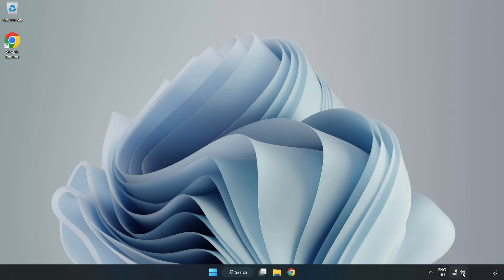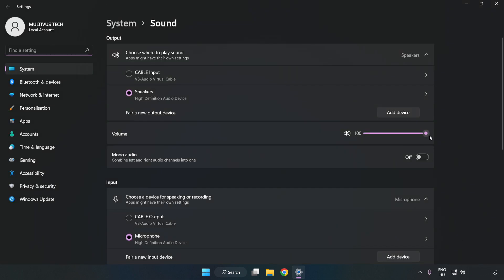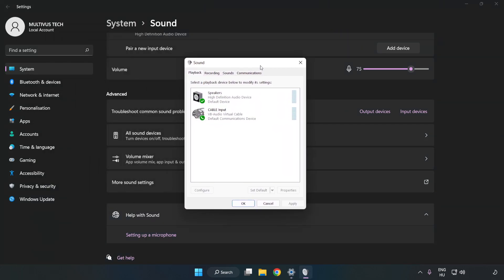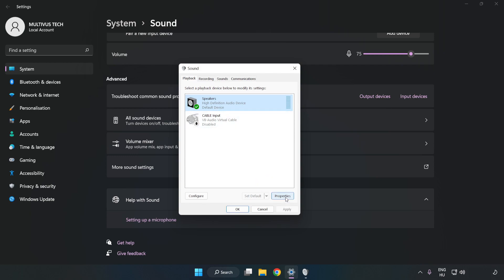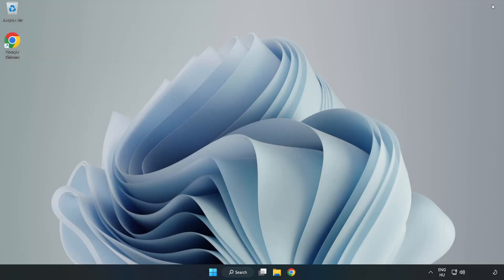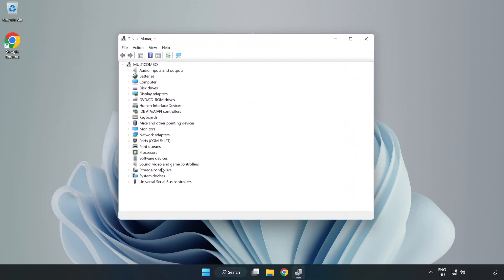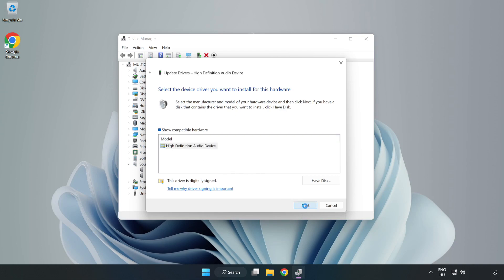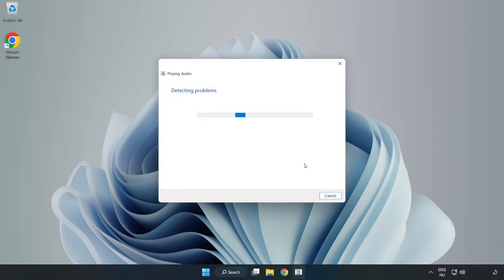How to FIX Battlefront 2 (Classic 2005) No Audio/Sound Not Working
I'm going to show How to FIX Battlefront 2 (Classic 2005) No Audio/Sound Not Working